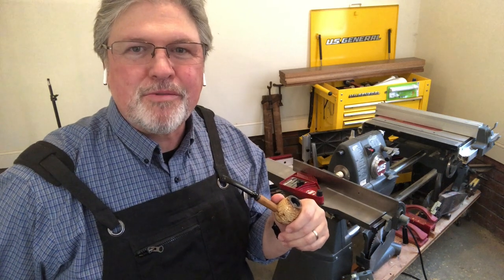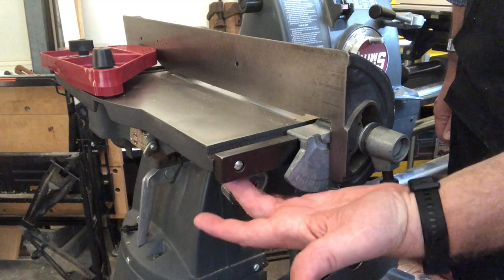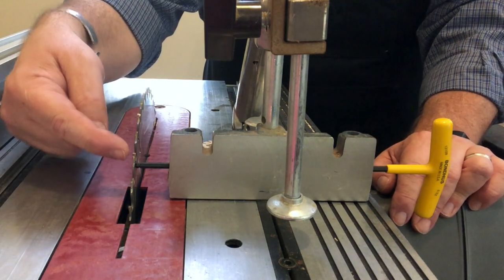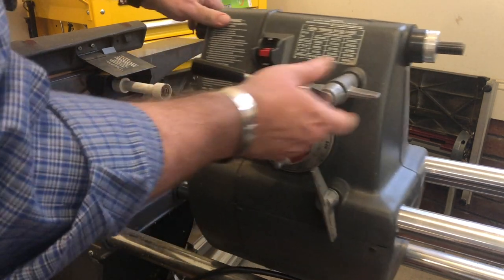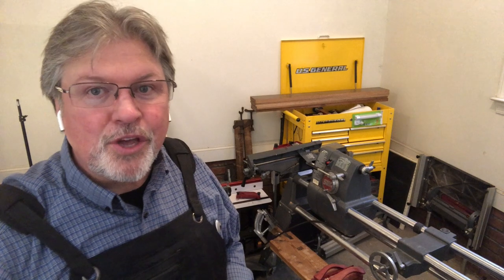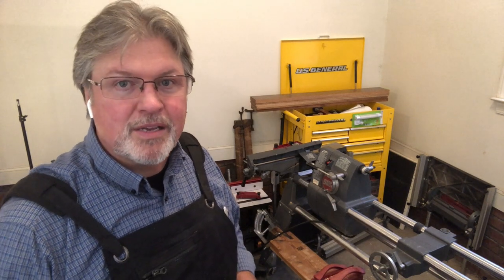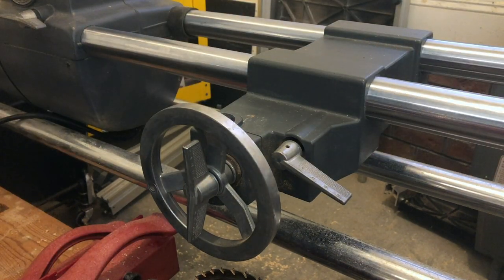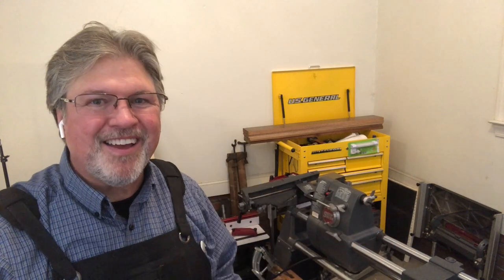Shopsmith Headstock Lock, Carriage Lock and Jointer Fence Issues and Mysteries SOLVED!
SHOP NOTES: The Shopsmith Headstock and Carriage lock are cool little mechanical marvels, but they might not work quite as you expect. In this video, I'll walk through their use and tell you about an issue I had with my jointer right after I turned the camera off last week.

🟢 Please consider joining the 100+ other channel members in supporting the channel and get access to perks

Products used in this video (in no particular order):
🟢 "Shopsmith Toolbox" AKA: Long 5/32 Inch Cushion Grip Hex T-Handle T-Key Allen (hex) wrench
🟢 Powdered Graphite